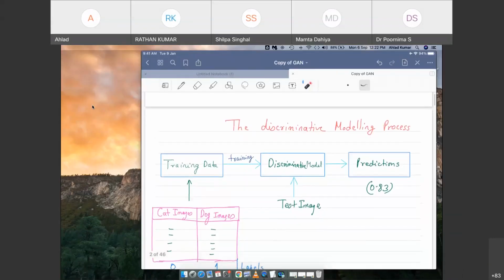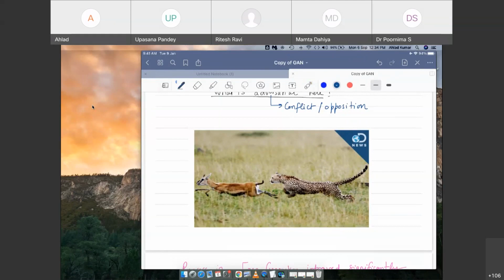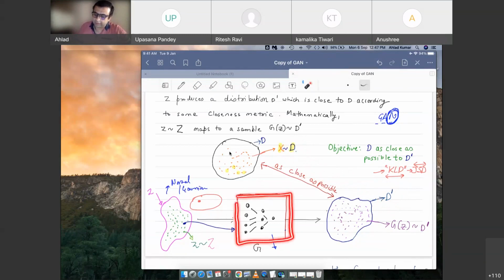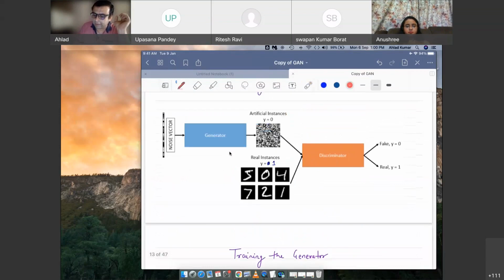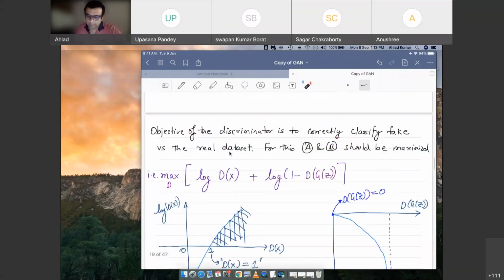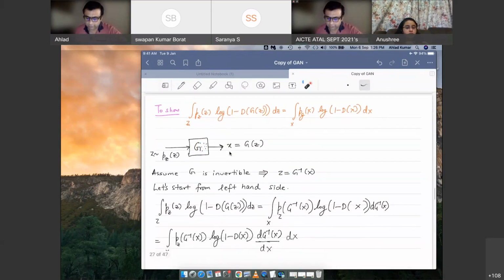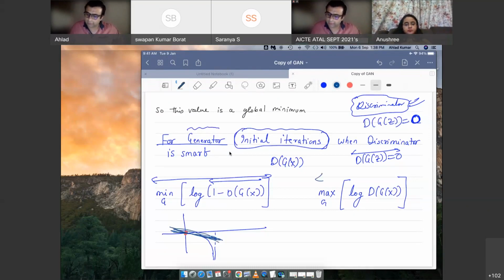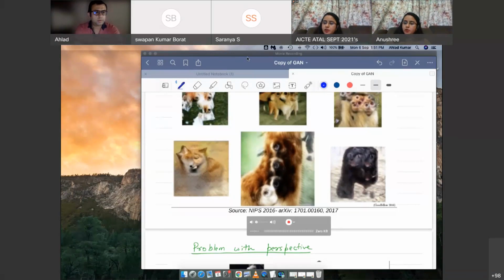ATAL FDP | Foundation of data science and its applications (advanced) | DAY 1 | Session 1 & 2